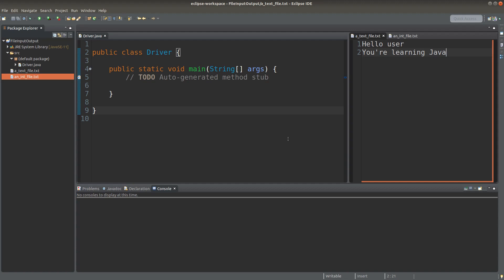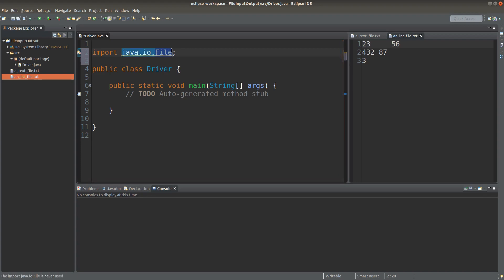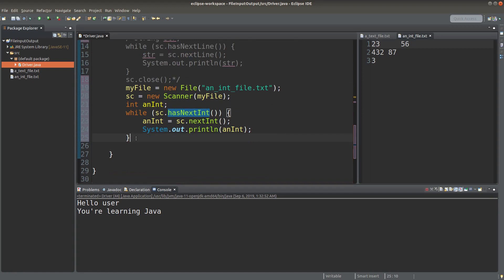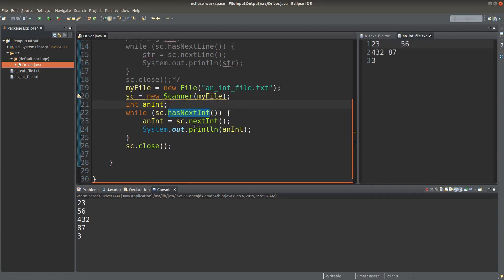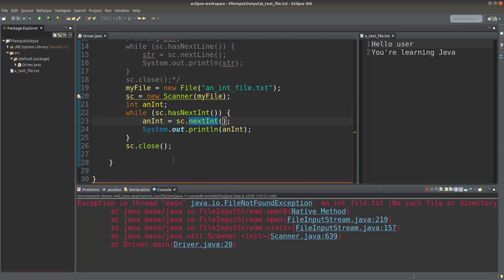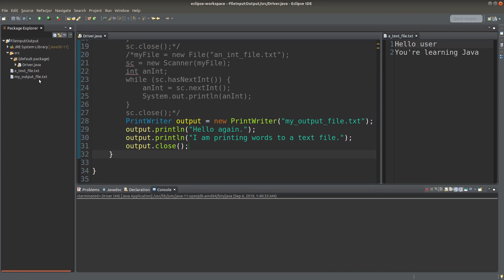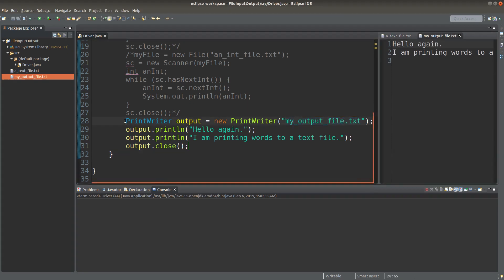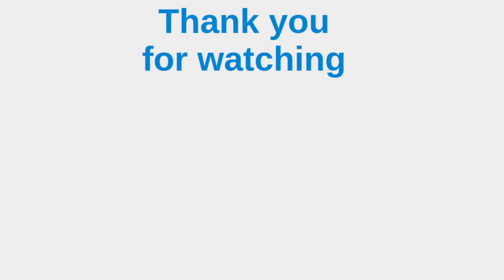File input and output - Basic Java Fast (38)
The video demonstrates the file input and output approaches for Java. To read from a text file, we generate a File object, and then connect it to a Scanner object which reads text. When reading from a file, we have to handle the exception of failing to find the file. We also create objects using the PrintWriter class to write text to a text file.

0:39 - File object instantiation
2:48 - Scanner object instantiation
4:15 - Reading strings
9:00 - Reading numbers
11:02 - FileNotFoundException
12:01 - Writing to text file